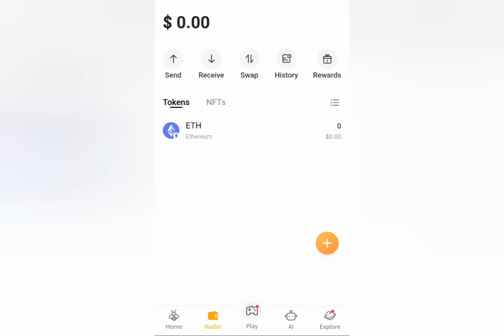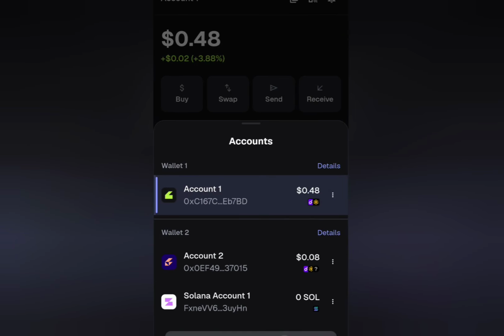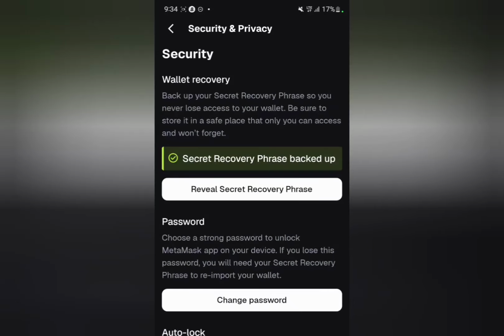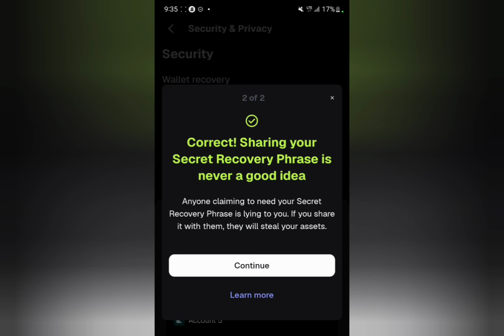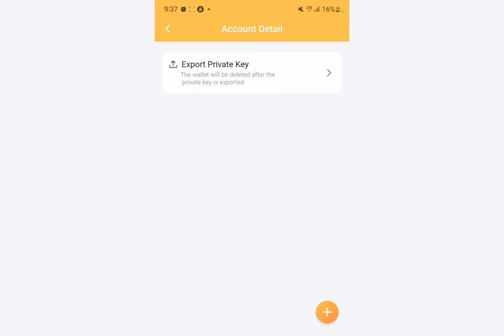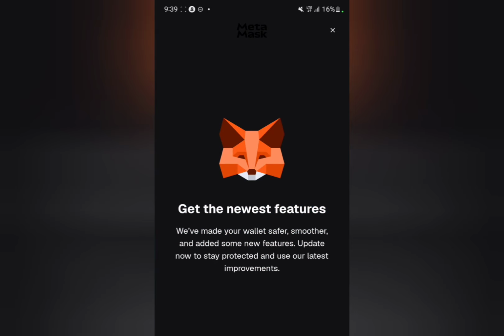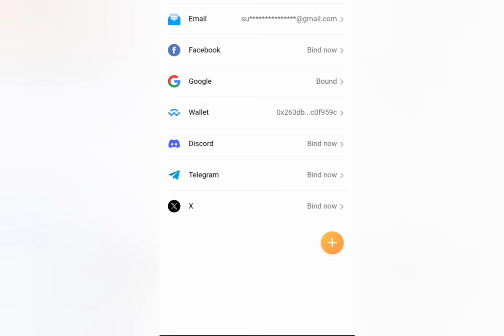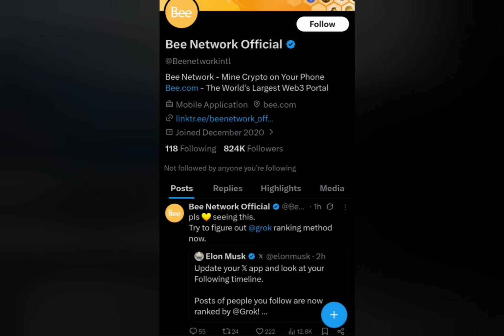BEE NETWORK UPDATE : Connect Wallet to Metamask & Listing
🚀 Want to add Bee Network to your crypto wallet and don't know how to? Don't worry! In this video, I’ll show you the official Bee Network contract address and guide you step by step on how to import Bee Coin (BEE) into your wallet.

Contract Address👇
0xeBF6A2180917e063045D60B05Ca5124E9B99A0fa

Select👇
Polygon Network

💡 What You’ll Learn in This Video:

Bee Network contract address explained

How to add/import Bee Network tokens to your wallet

Step-by-step setup with MetaMask/Trust Wallet

Common mistakes to avoid when importing Bee Coin

How to check your Bee Network balance after import

⚡ Whether you’re new to Bee Network or already mining BEE, this guide will make sure your tokens are safe and visible in your wallet.

Follow instructions to join:

TELEGRAM AIRDROPS THAT WILL PAY WELL

# bee Network
# bee withdrawal
# bee kyc
# bee network update